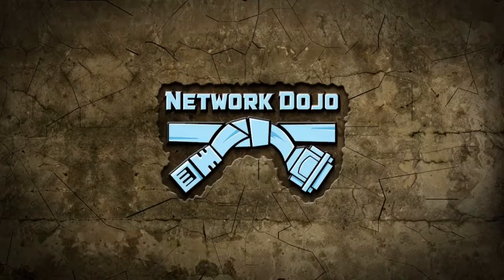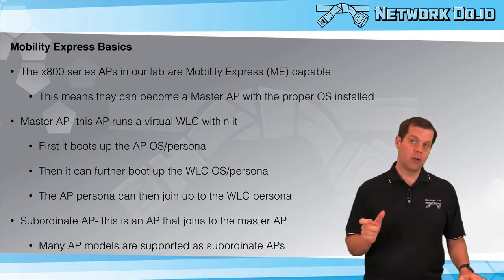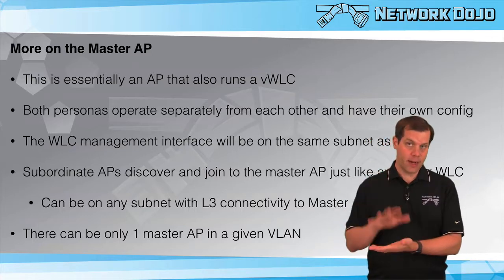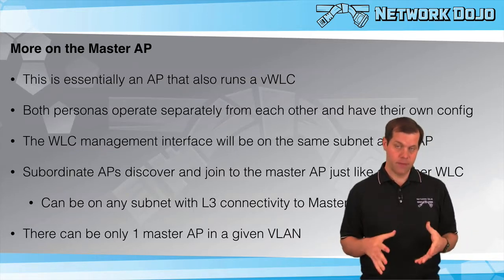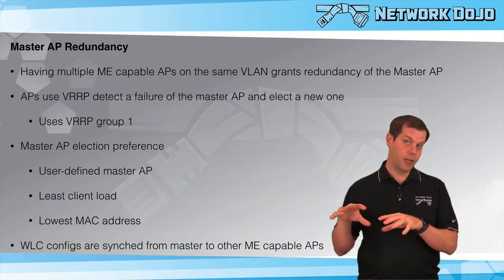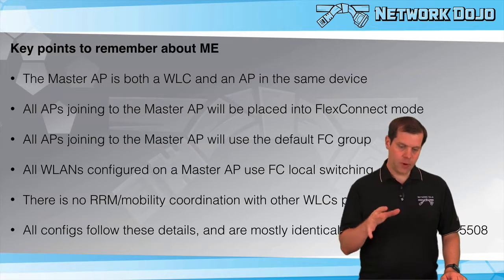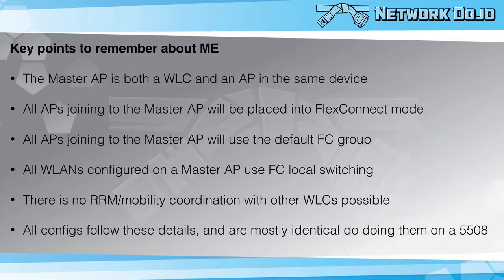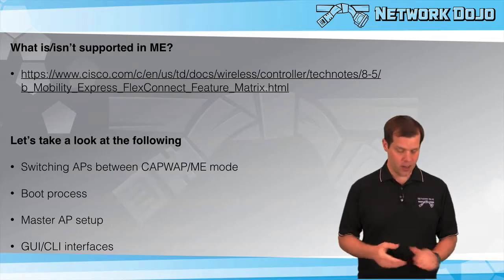CCIE Wireless v3.1 Written Exam- Mobility Express- Part 1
This video is a part of Network Dojo's CCIE Wireless v3.1 Written Video Series.  The videos in this series are meant to cover the technologies on the CCIE blueprint with the level of detail needed to pass the CCIE Wireless v3.1 written exam.  This video series also comes with quizzers to help test your knowledge of the topics.

If you'd like to get more information about this video series, you can find out more